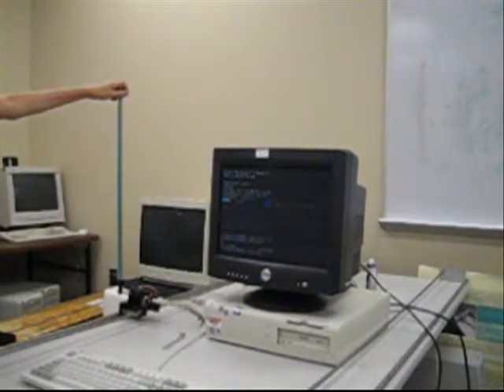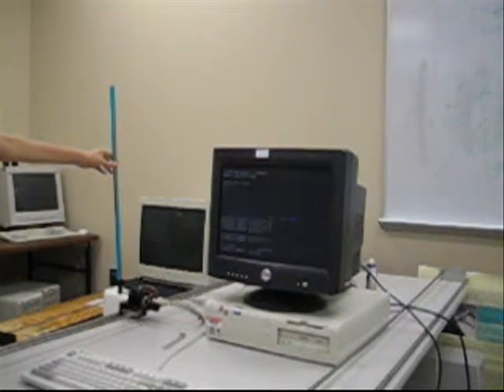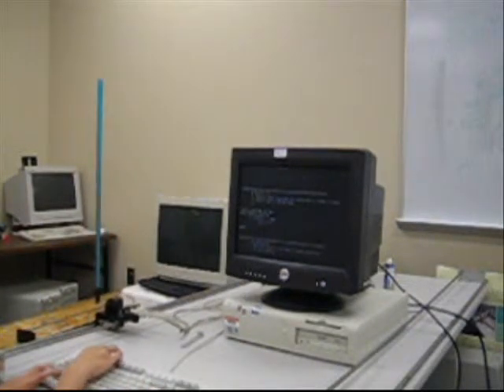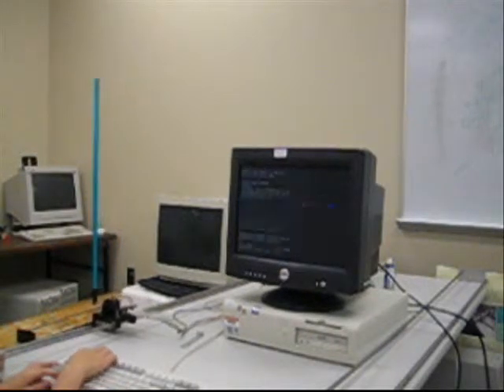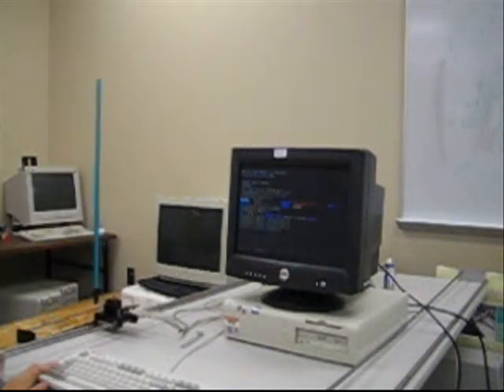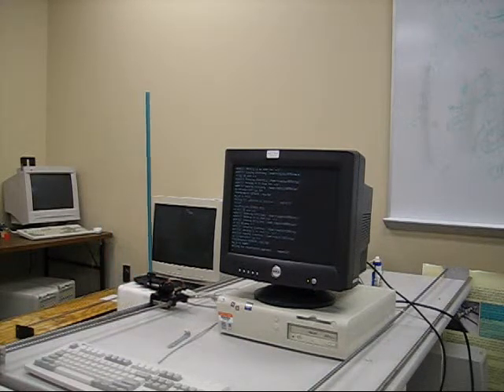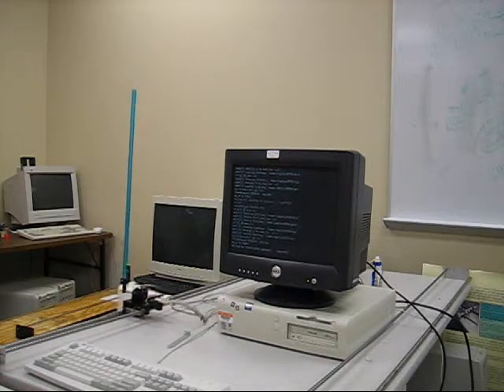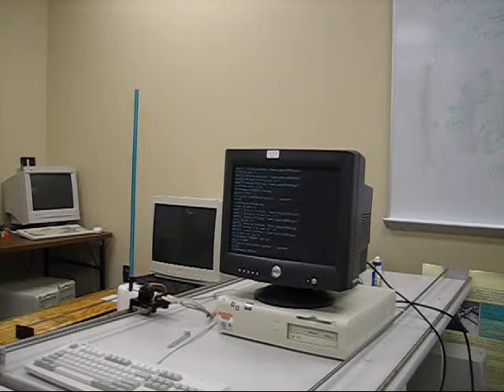ORTEGA DEMO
Fault tolerance is an important aspect in real-time computing. In real-time control systems, tasks could be faulty due to various reasons. Faulty tasks may compromise the performance and safety of the whole system and even cause disastrous consequences. In this paper, we describe On-demand real-time guard (ORTEGA), a new software fault tolerance architecture for real-time control systems. ORTEGA has high fault coverage and reliability. Compared with existing real-time fault tolerance architectures, such as Simplex, ORTEGA allows more efficient resource utilizations and enhances flexibility. These advantages are achieved through the on-demand detection and recovery of faulty tasks. ORTEGA is applicable to most industrial control applications where both efficient resource usage and high fault coverage are desired.

Reference:
Xue Liu, Qixin Wang, Sathish Gopalakrishnan, Wenbo He, Lui Sha, Hui Ding, and Kihwal Lee, "ORTEGA: An efficient and flexible online fault tolerance architecture for real-time control systems", in IEEE Transactions on Industrial Informatics, vol 4., issue 4, Nov., 2008. pp. 213-224.